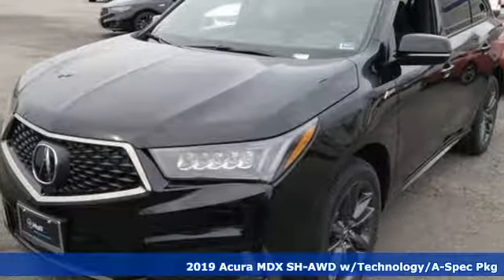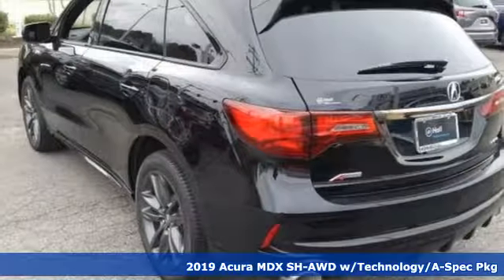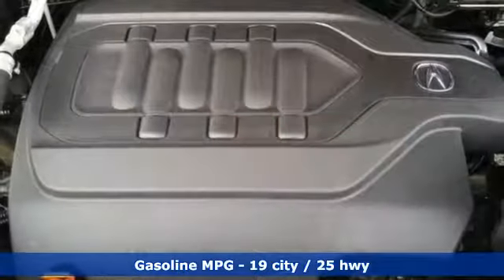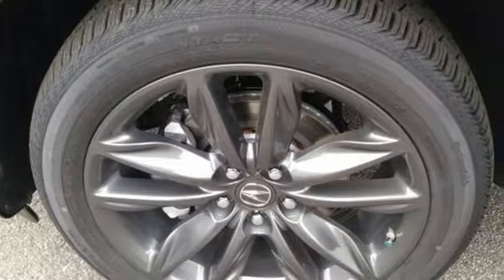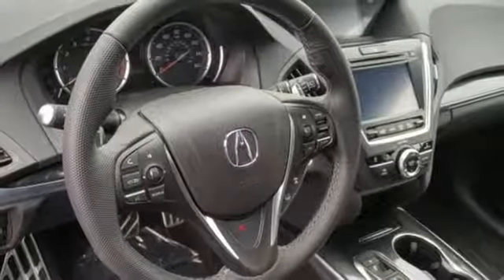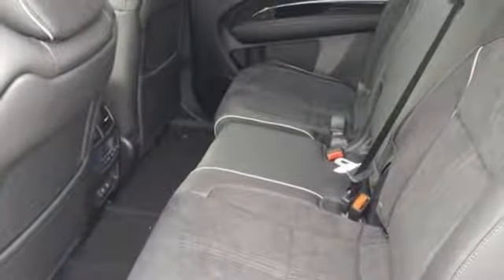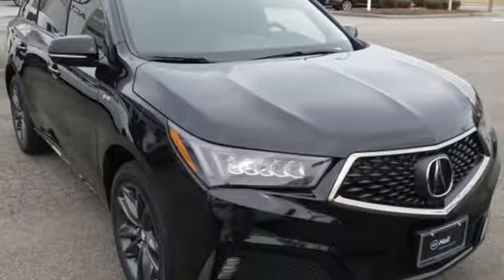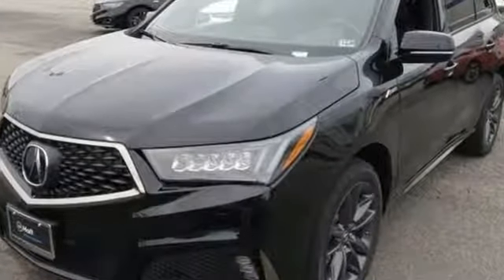New 2019 Acura MDX Virginia Beach VA Norfolk, VA #3190140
Year: 2019
Make: Acura
Model: MDX
Trim: 3.5L Technology Pkg w/A-Spec Pkg
Engine: 3.5L V6 SOHC i-VTEC 24V
Transmission: 9-Speed Automatic
Color: Black
Interior: Ebony
Stock #: 3190140
VIN: 5J8YD4H01KL017217

Address:
3200 Virginia Beach Blvd